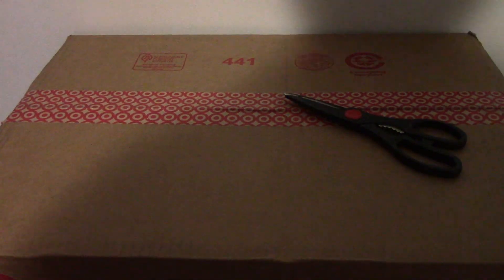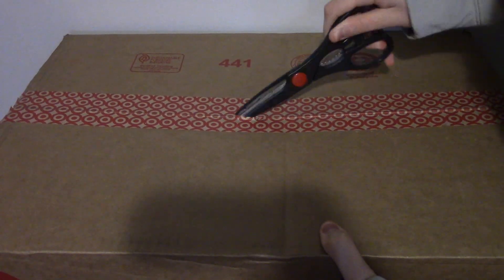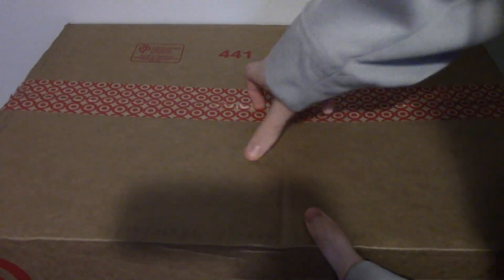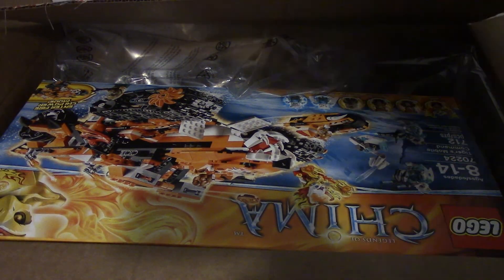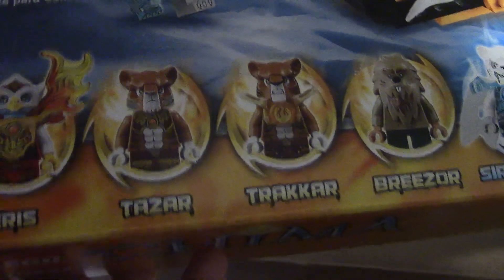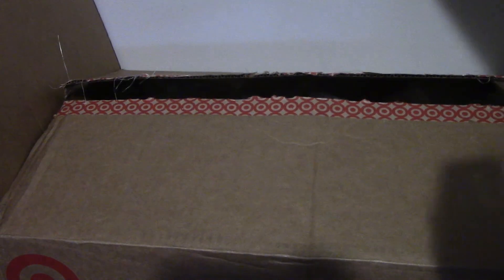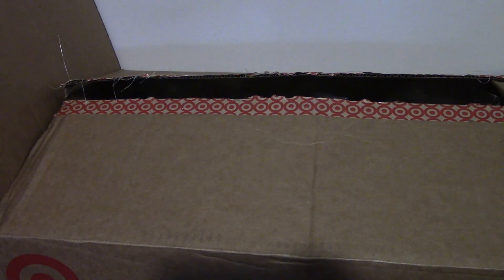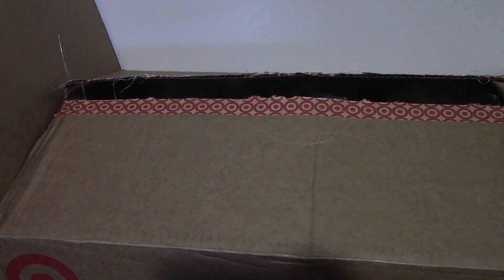Lego Chima Target Haul 2015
this is my target haul hope u enjoy